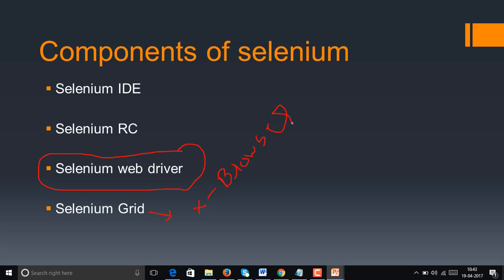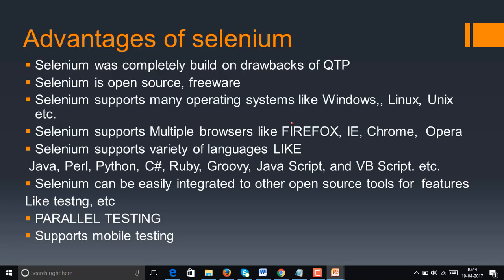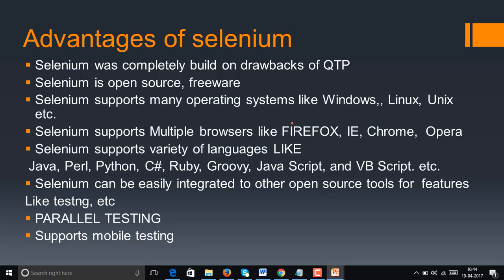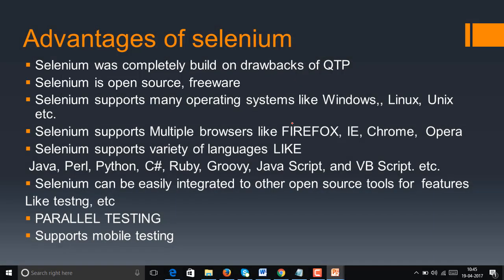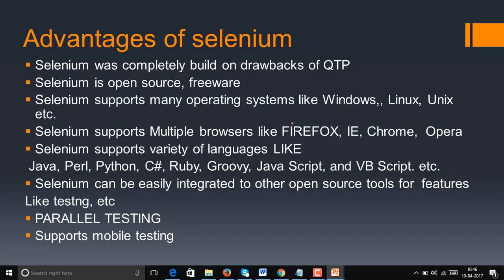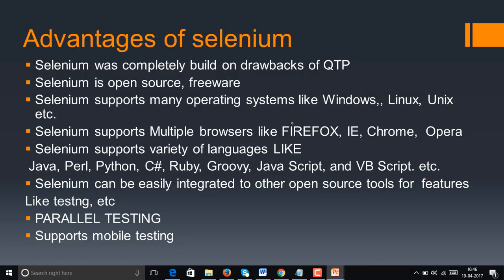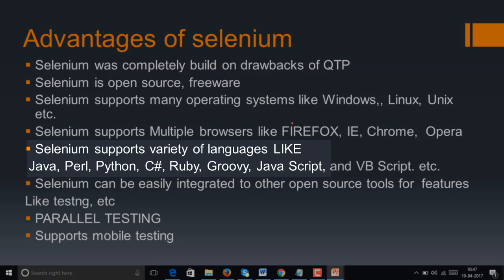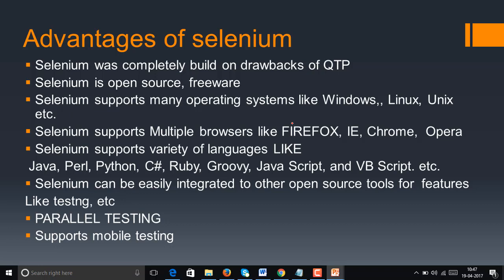Selenium Advantages || Selenium part 7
Advantages  of selenium webdriver ;
for live sessions or self learn videos visit ; masterselenium.com  or kirantestingacademy.com
calls us or whatsup at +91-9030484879